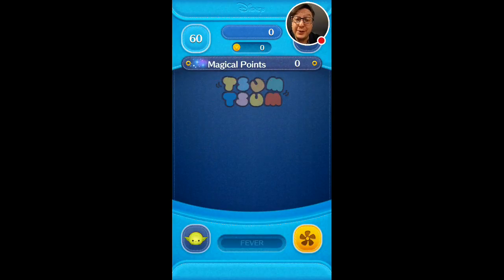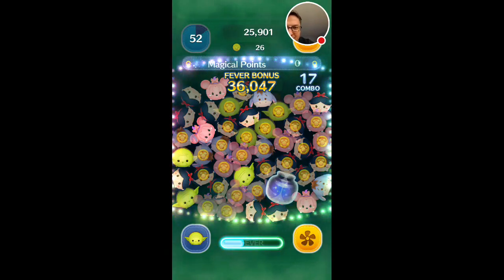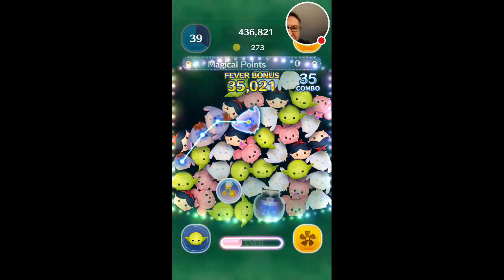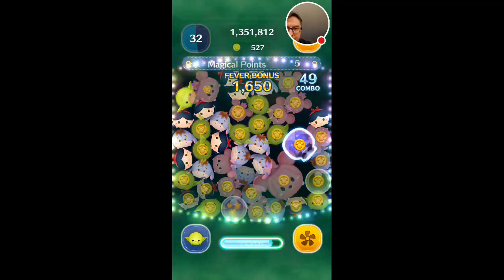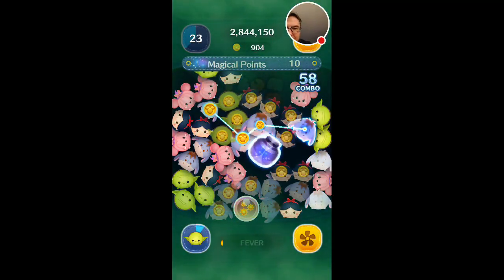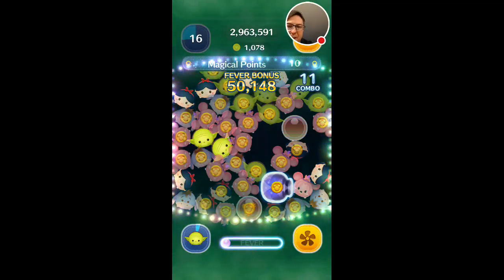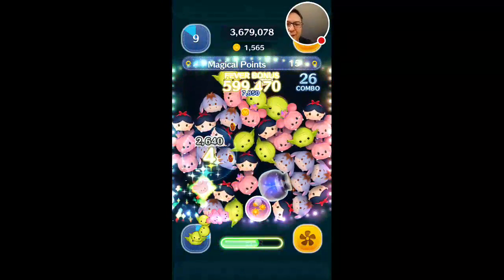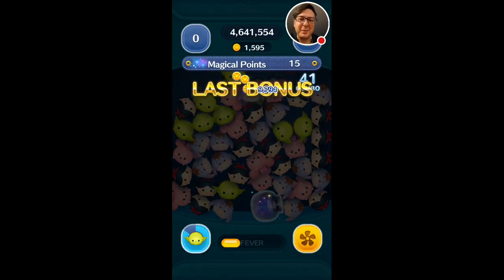Line Disney Tsum Tsum - Yoda Gameplay Skill 6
Skill level 6 gameplay of Yoda in the popular Disney Tsum Tsum mobile game.